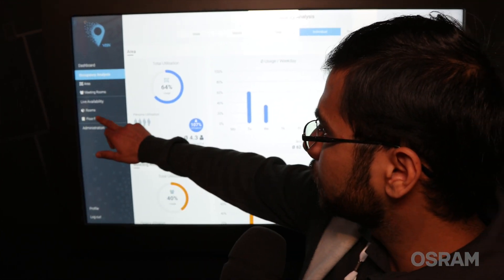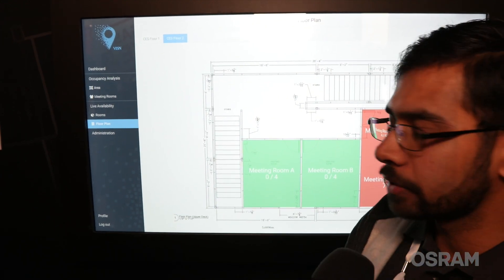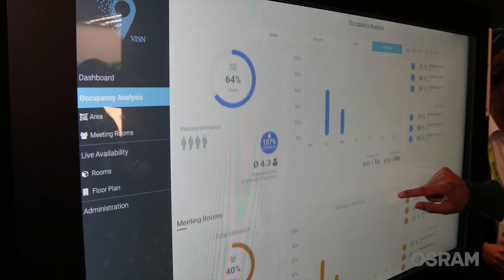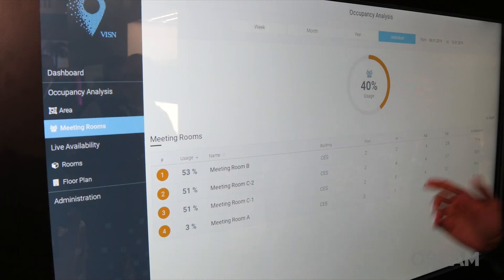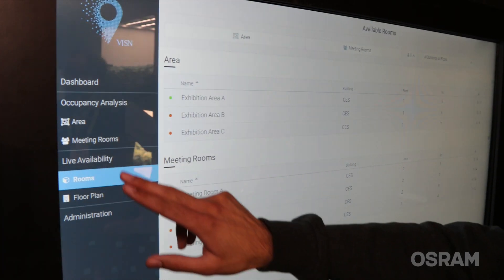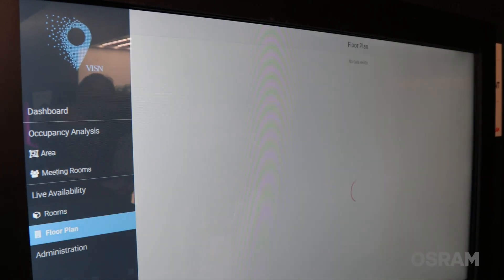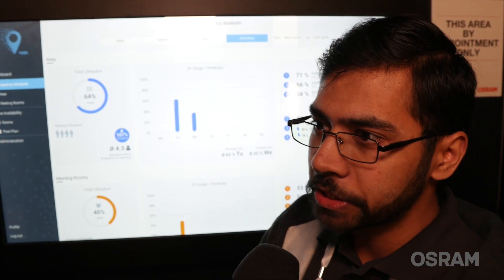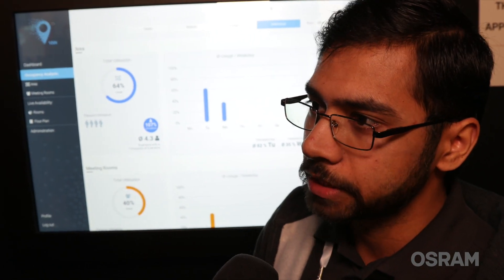The New OSRAM at CES 2019 - Salman Noshad, Innovation about VISN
Space utilisation in office buildings.